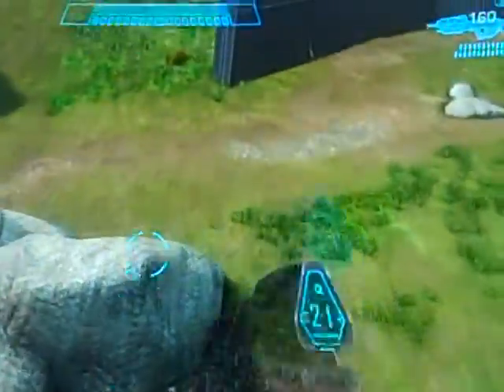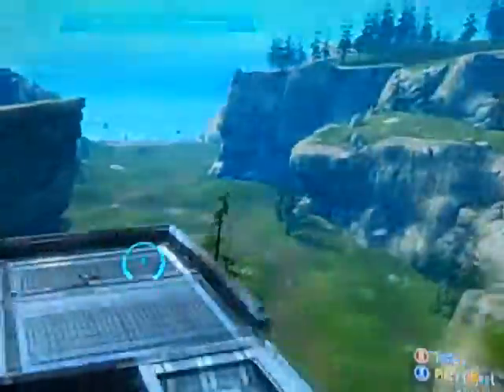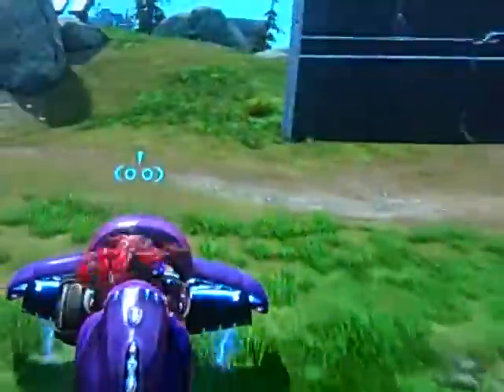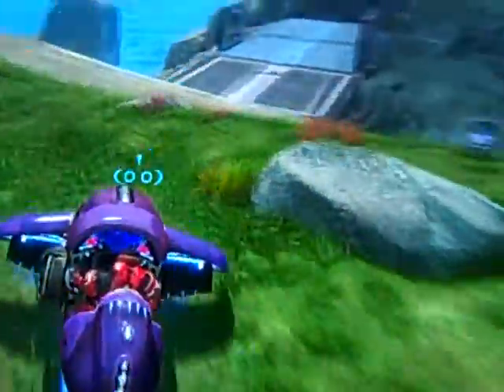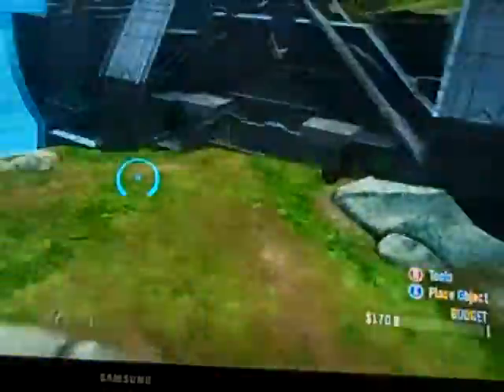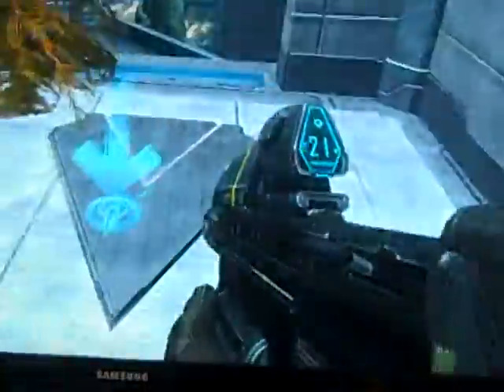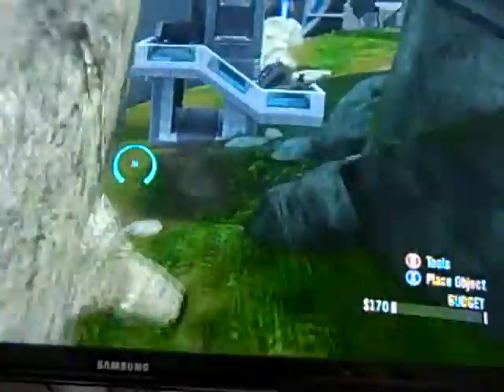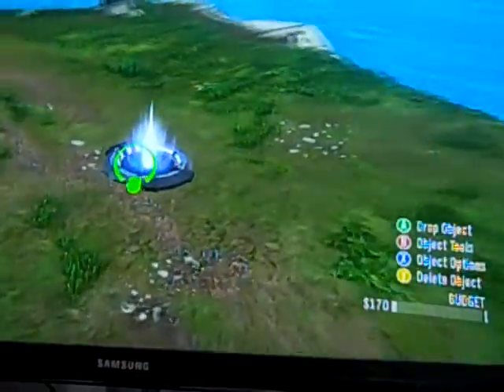halo reach forge: red vs blue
my new forge map it is invasion elites attack spartans defend, up to 16 player